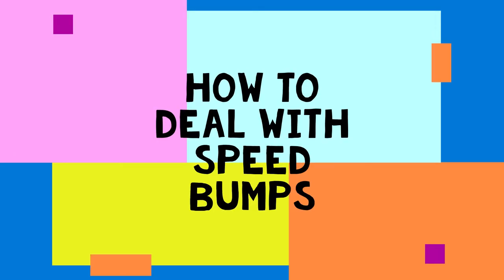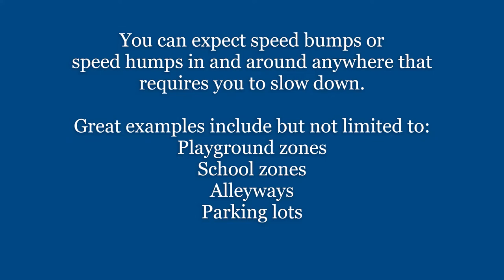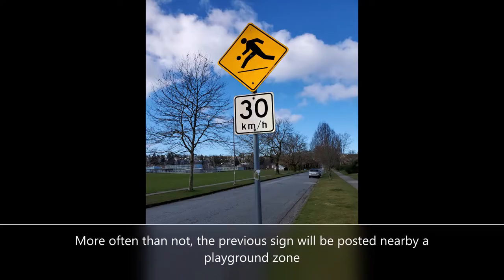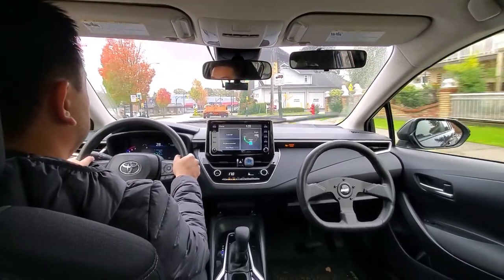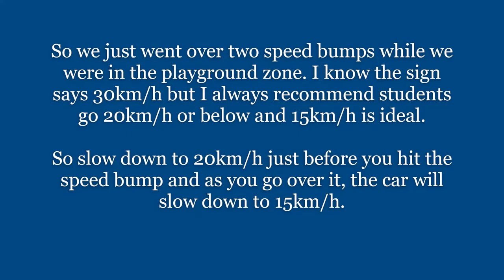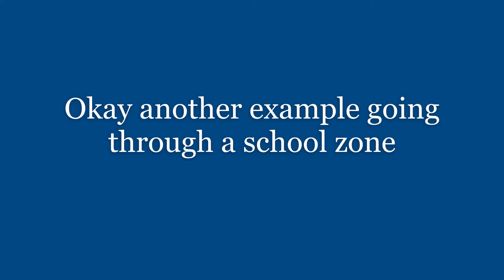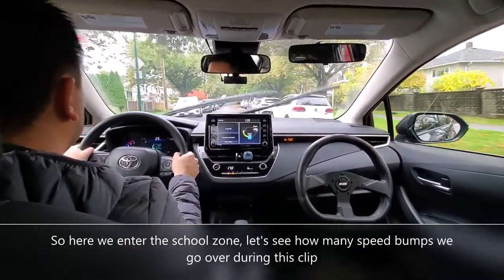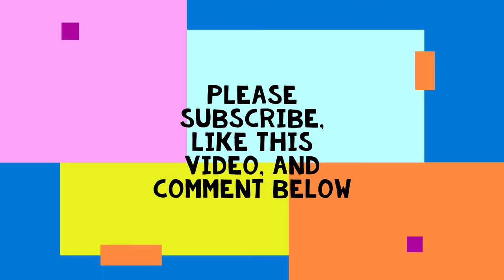How to deal with speed bumps - what speed should you go at? - SenSen Driving School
Drive Safe. Drive Smart. Drive with Confidence.
2021 Toyota Corolla Hybrid LE Equipped with Dual Steering & Pedals
Lessons Available 7 Days A Week
SenSen Driving School ICBC Licensed Driving Instructors
Professional, Friendly, Patient, Punctual and Knowledgeable
20 Years Driving Experience
Government Licensed & Bonded
Free pick up and drop off service (Vancouver, Burnaby and Richmond)
Learn to drive with us! One-on-One In-Car Training - There will never be another student in the backseat!! (No Distractions)
$100/Hour
$130/Hour and Half
$200/Vehicle Rental for Road Test + (45 Minute Warm up)